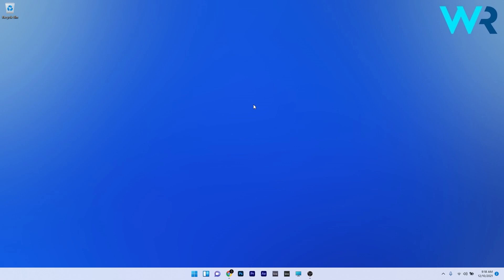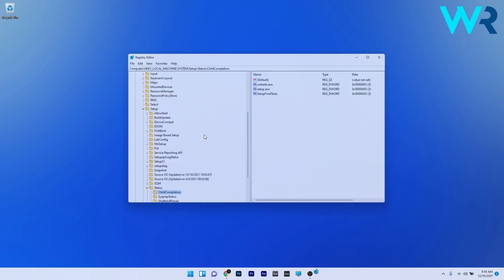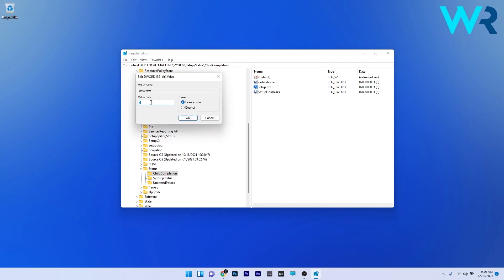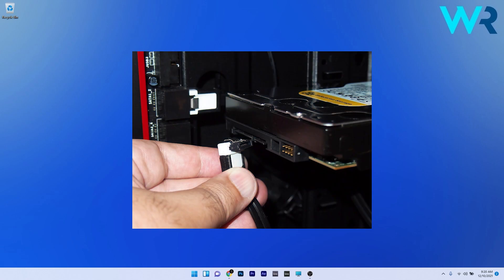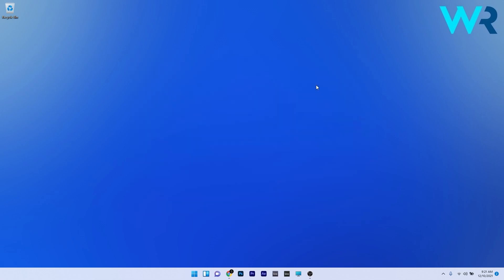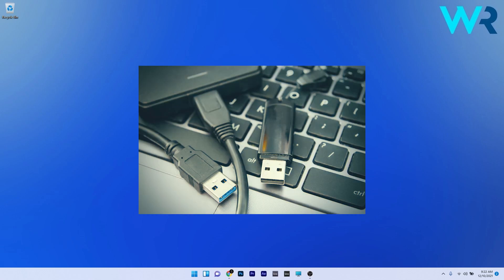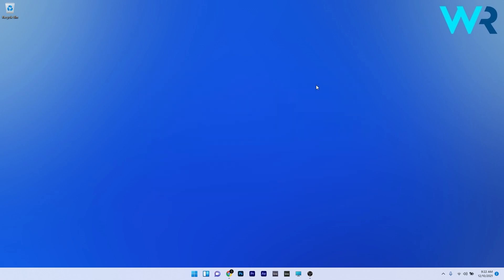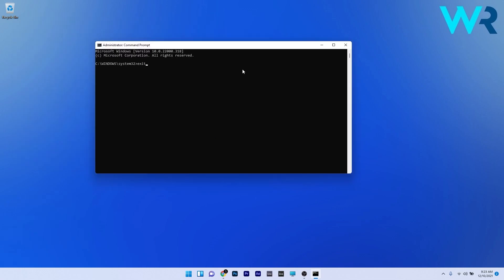Computer restarted unexpectedly in Windows 11? Try these fixes!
| ⚙️Try Fortect to fix and optimize your PC like a Pro

While this issue can be super frustrating, don't lose hope! There are a few solutions that can fix this matter in no time!

Commandlines:
Diskpart
list volume
select volume 1
format fs=ntfs quick label=test

0:00 - Intro
0:14 - Use the Registry Editor
0:51 - Look at your hard drive cables
1:22 - Disconnect all your USB devices
1:51 - Format your hard drive